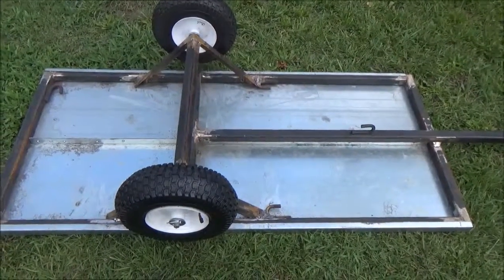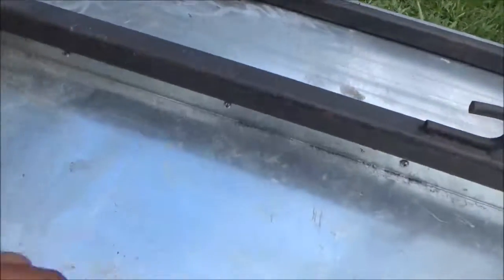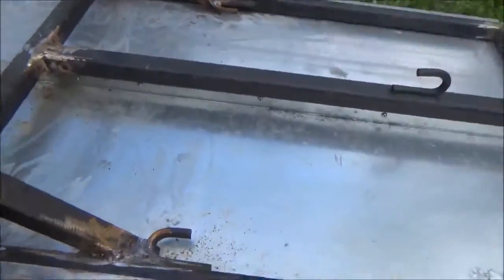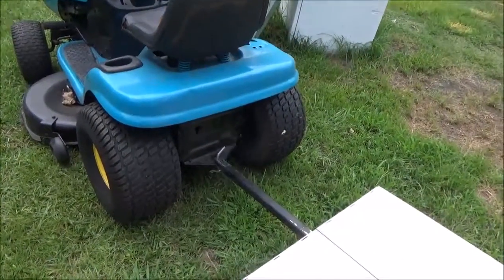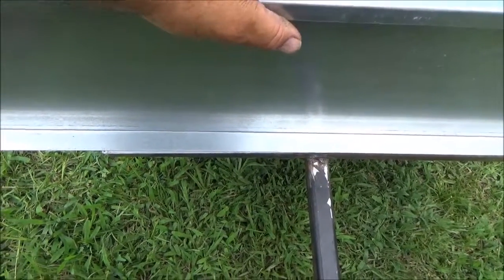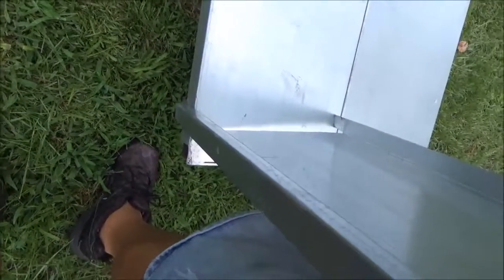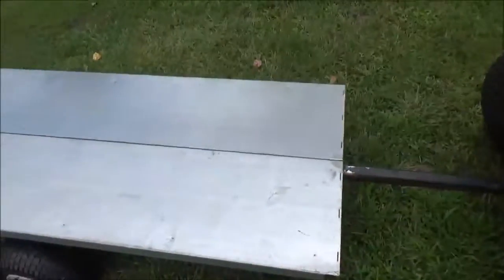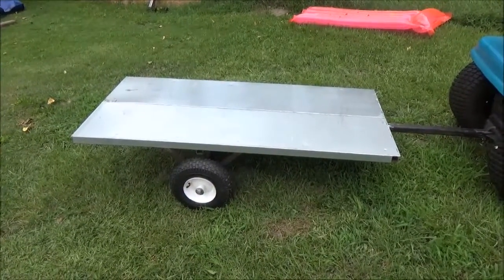How I made a Garden Cart Part 2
I make a Garden Cart from scrap steel and sheet metal.